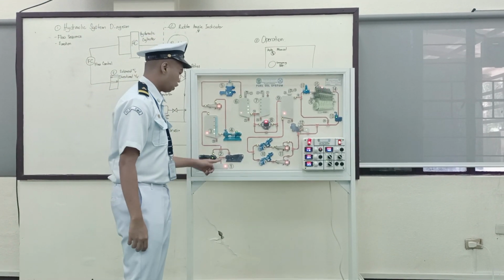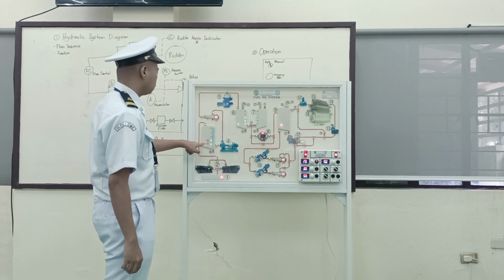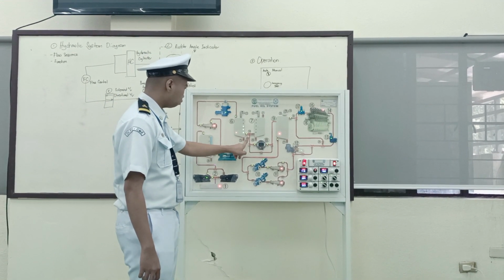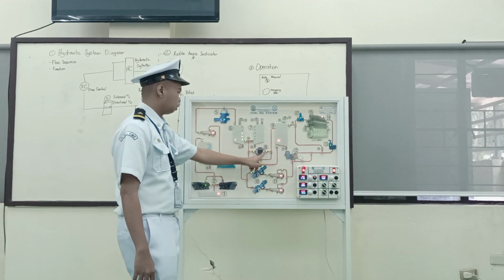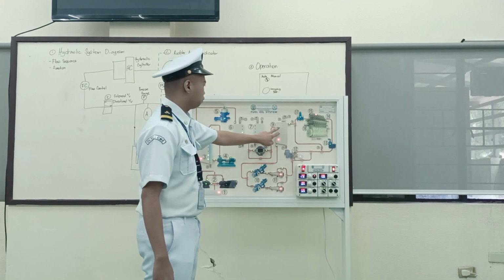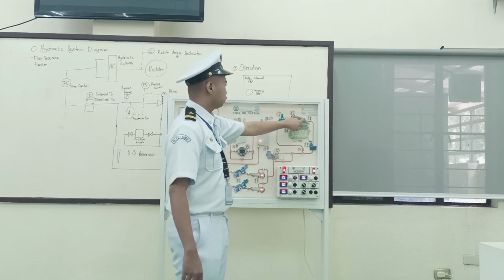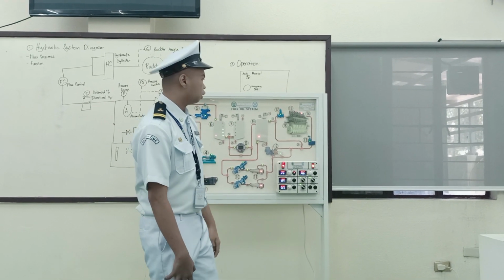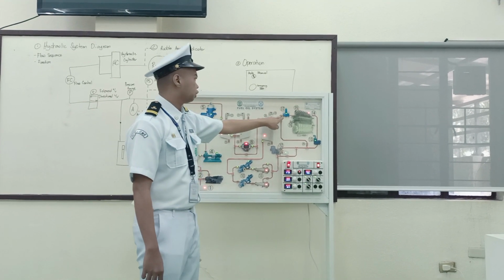March 14, 2023